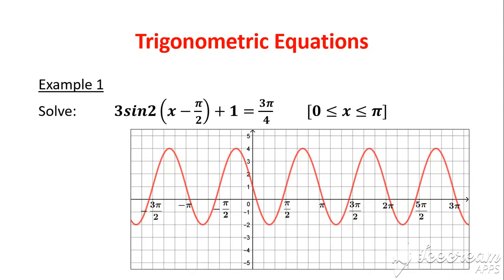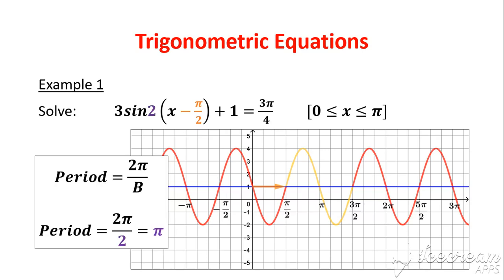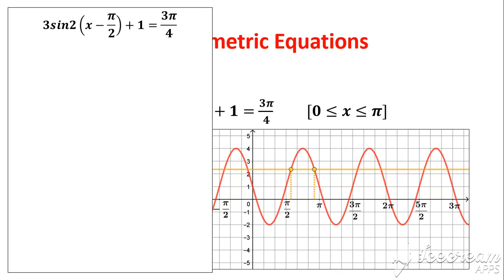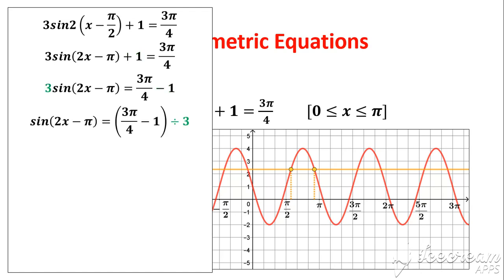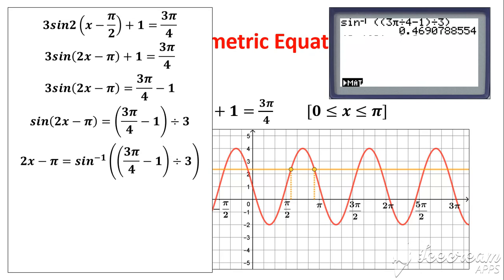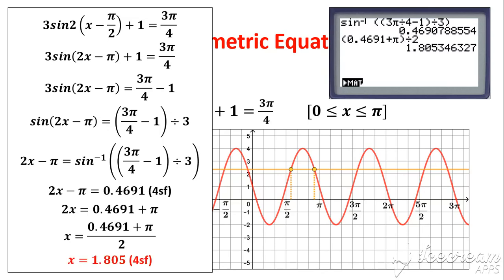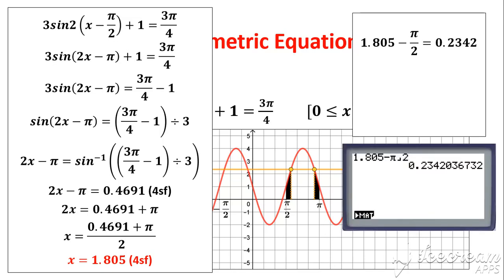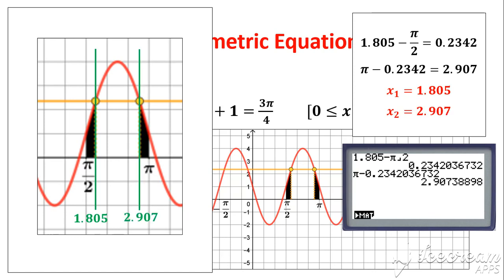L3T13 - Trigonometric Equations #3